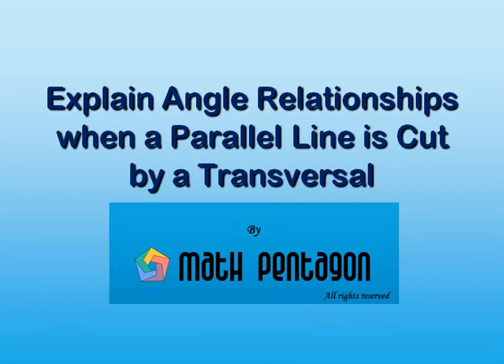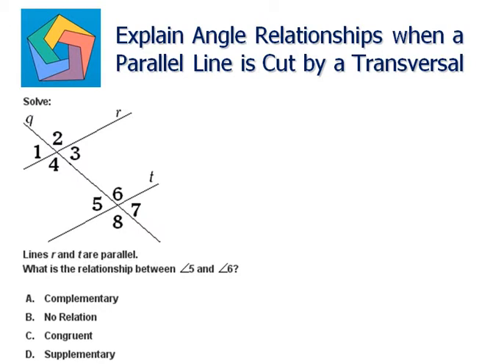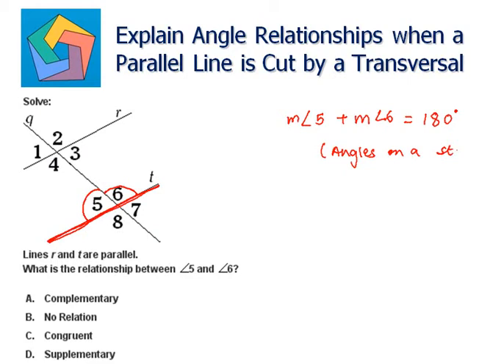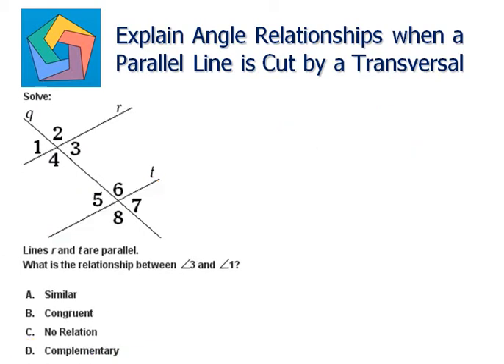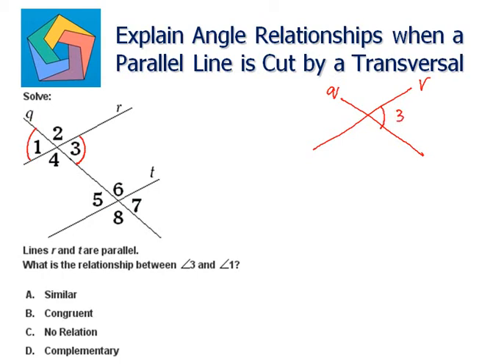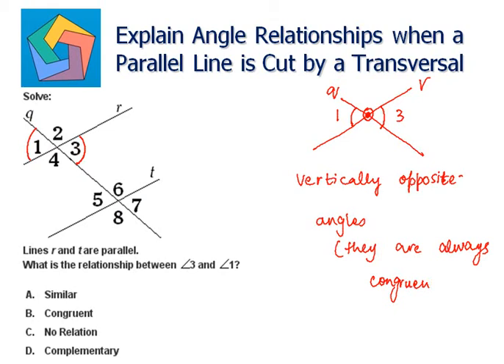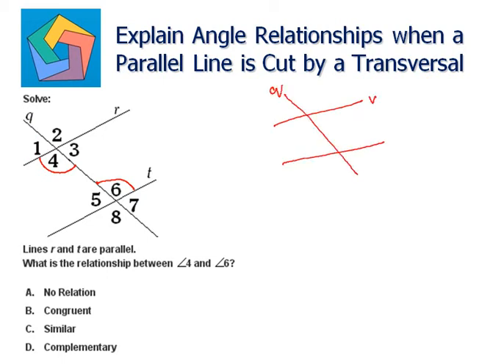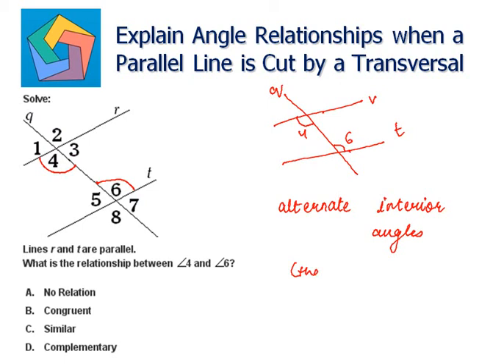Explain Angle relationships when a parallel line is cut by a Transversal